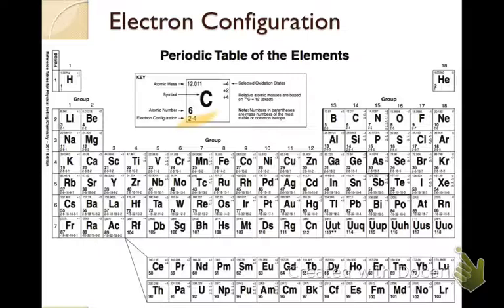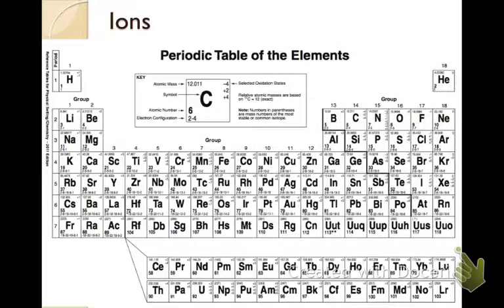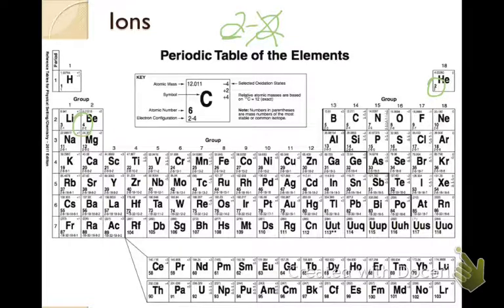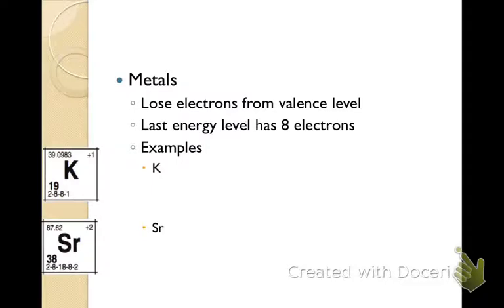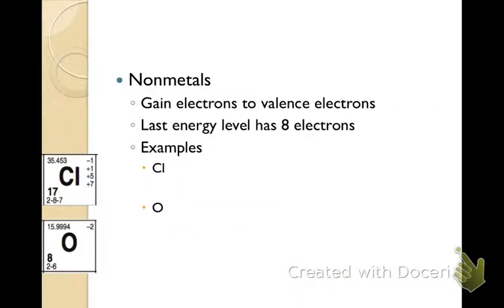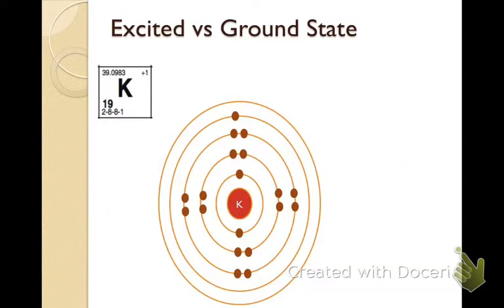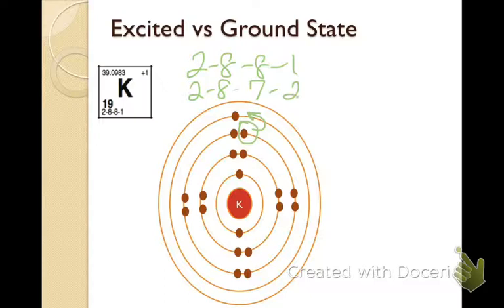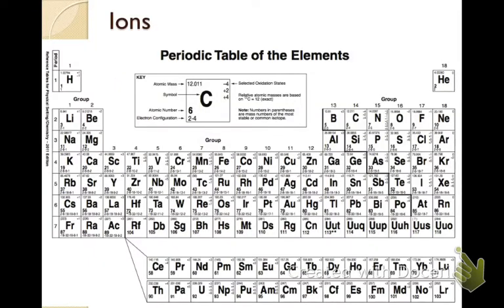Unit 1 - 23a - Electron Arrangement - Simple